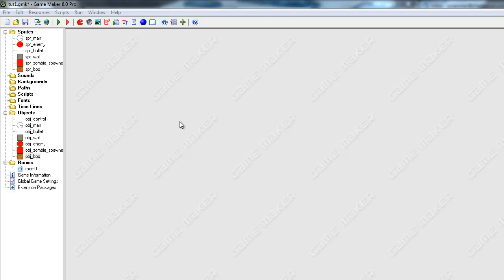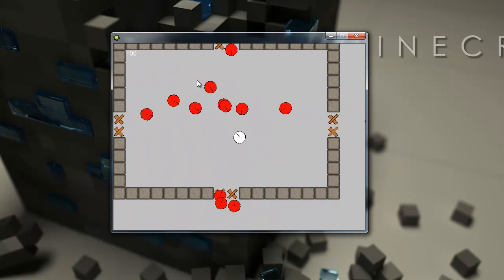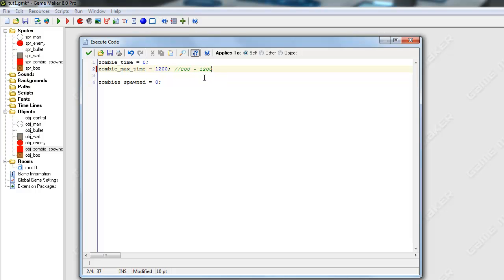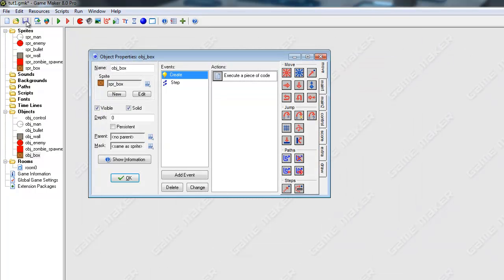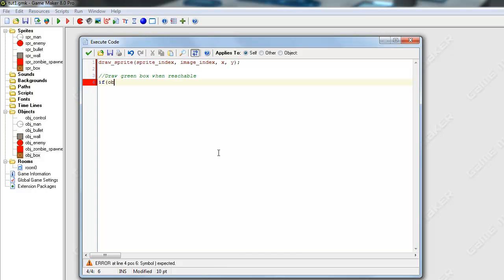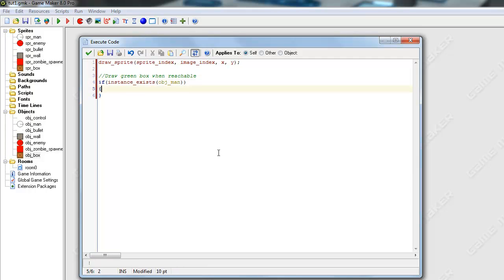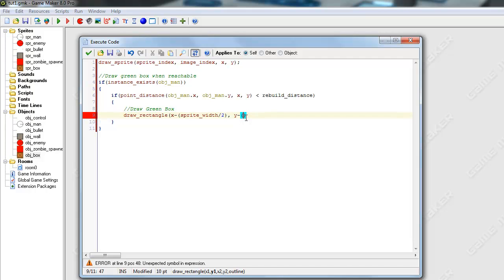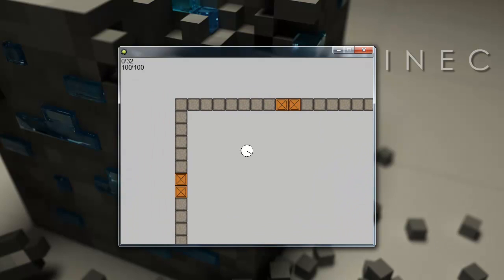How to Make a Zombie Shooter in Game Maker Part 11